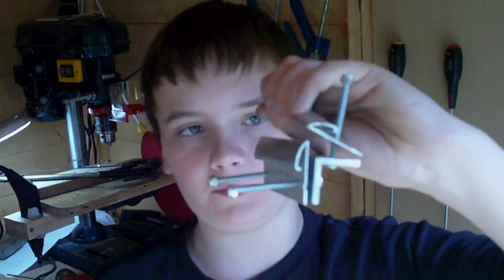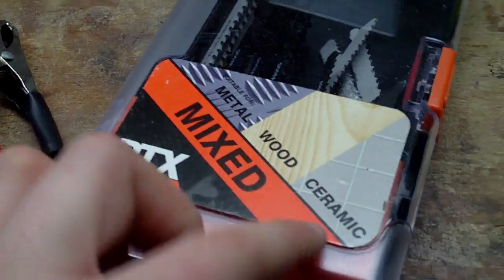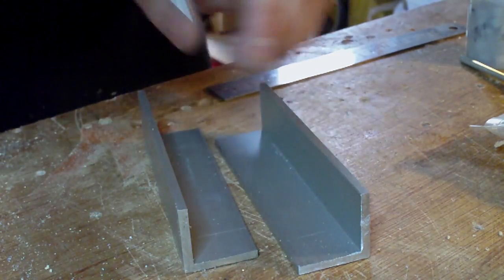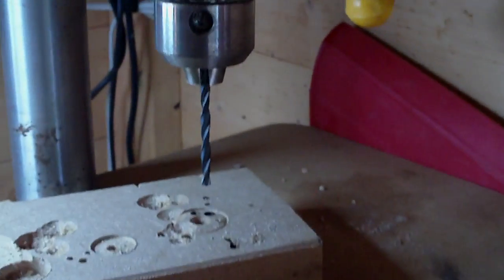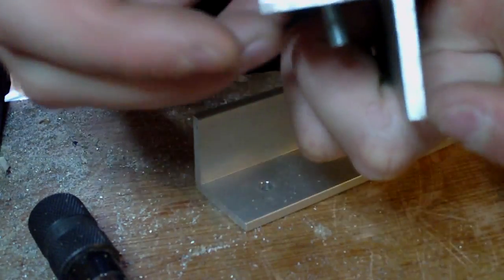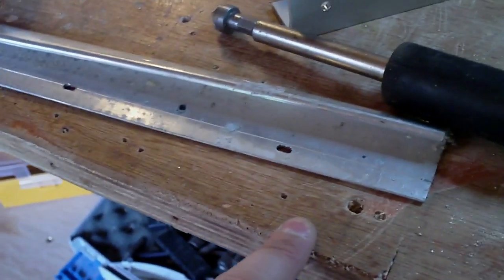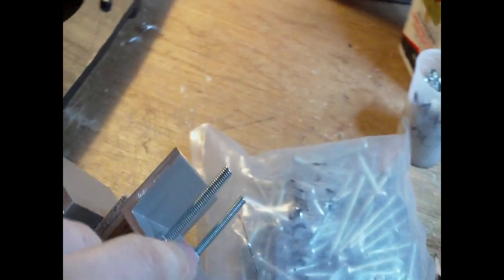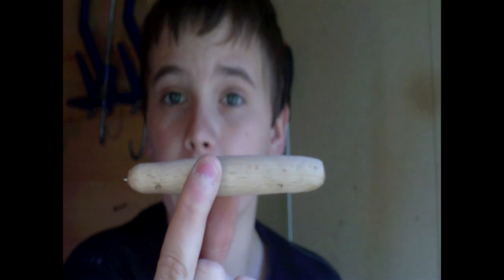Homemade Right Angle Clamps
An instructional video explaining how to make some small right angle clamps.

Have Fun!!!